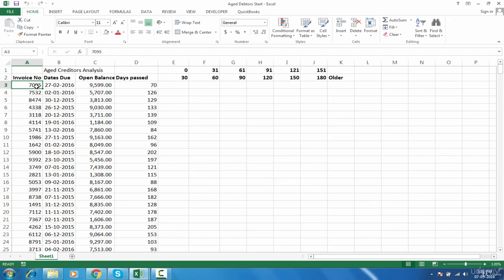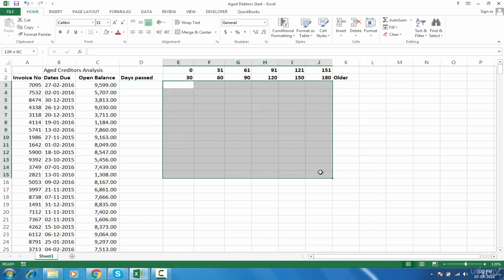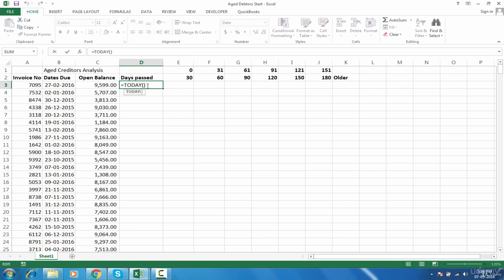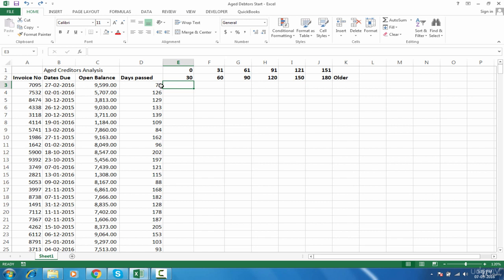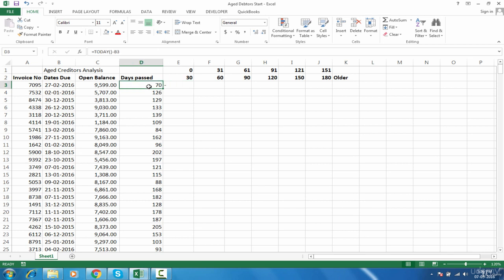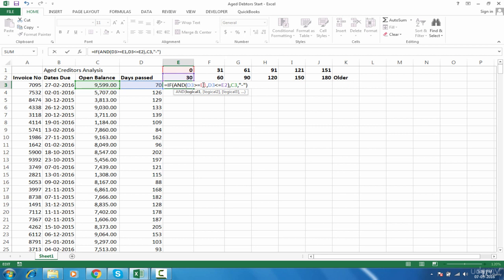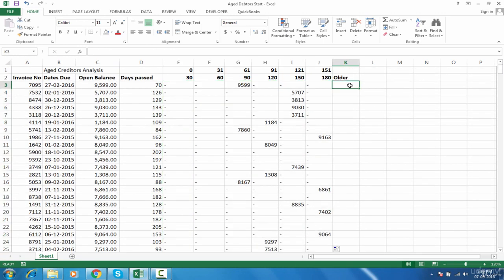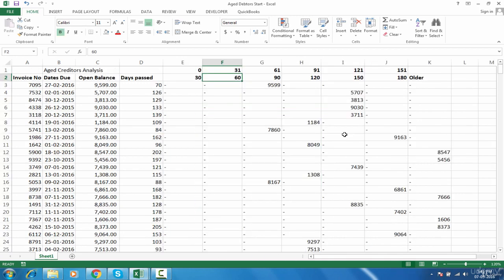Know how/035 Live Aging MS EXCEL